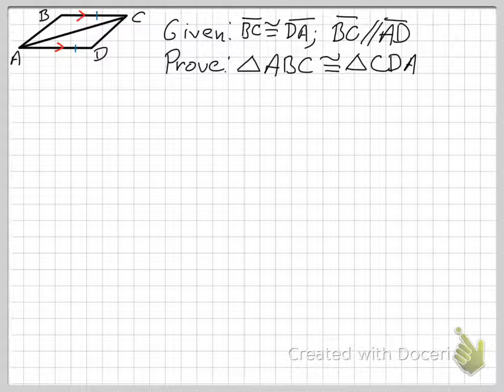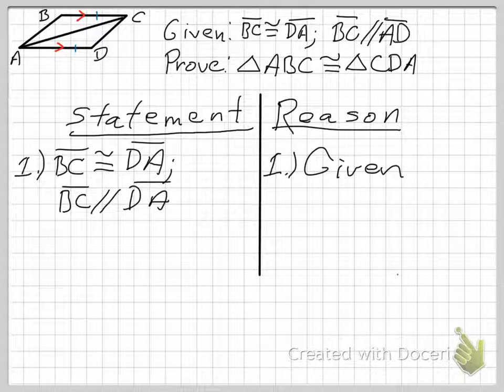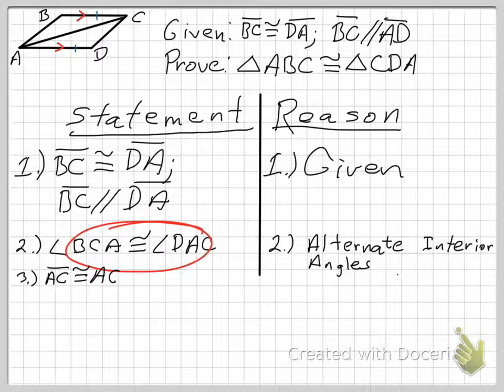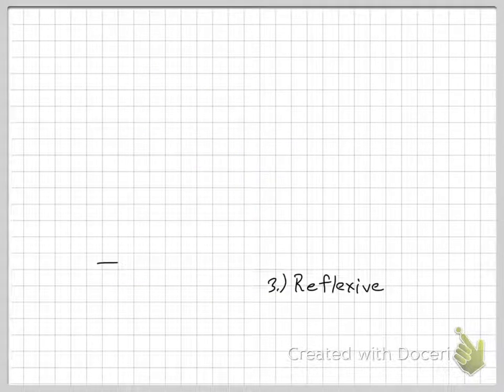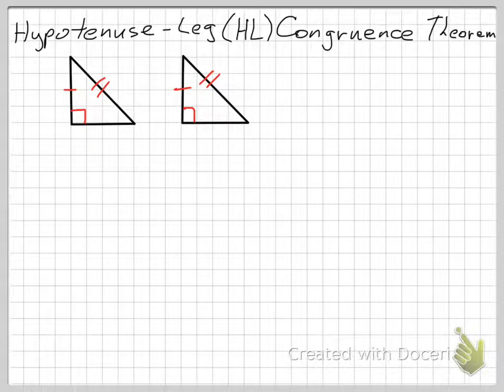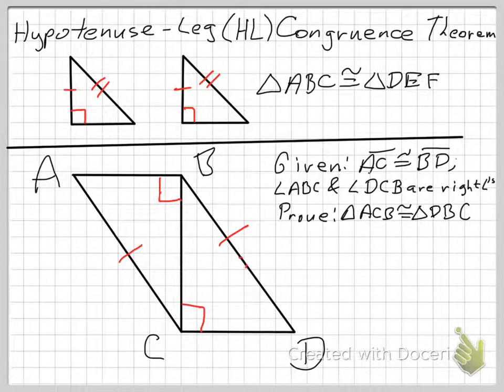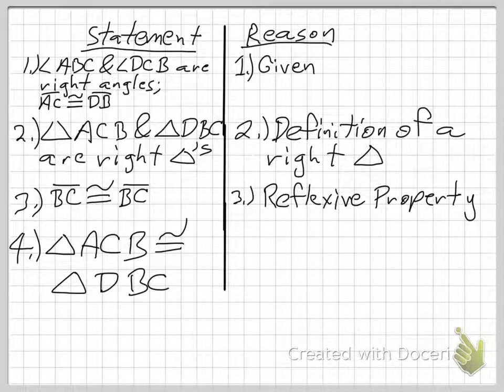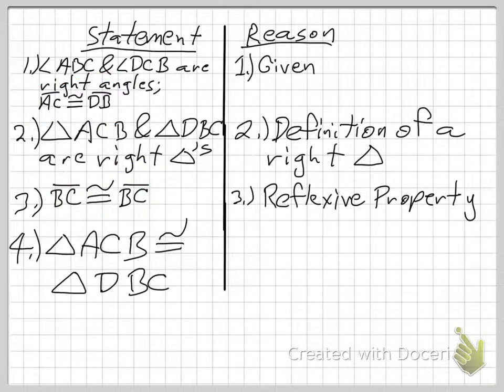4.4 notes--part 2